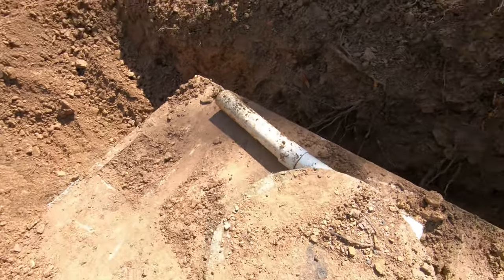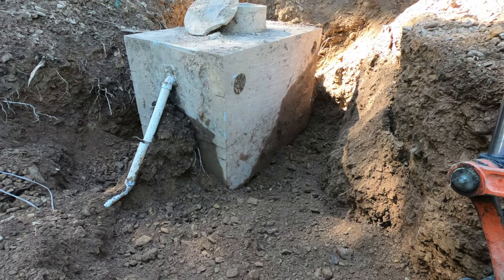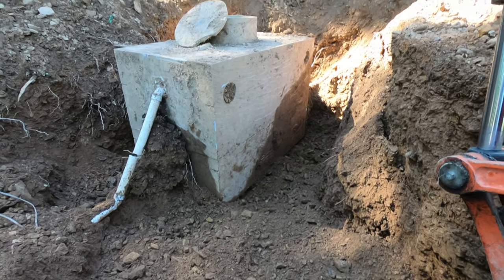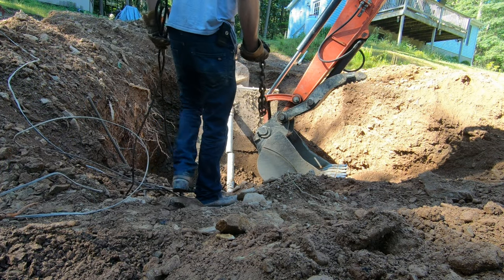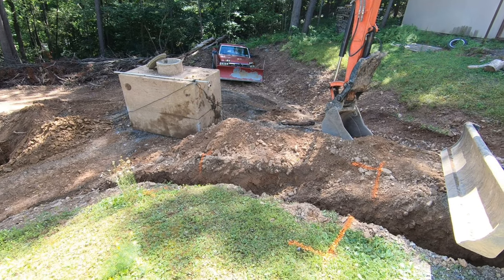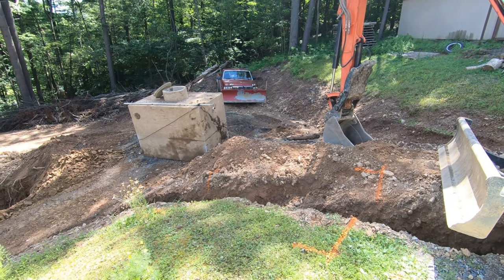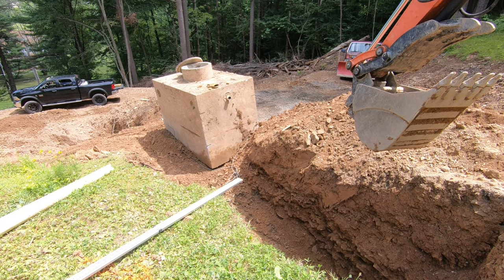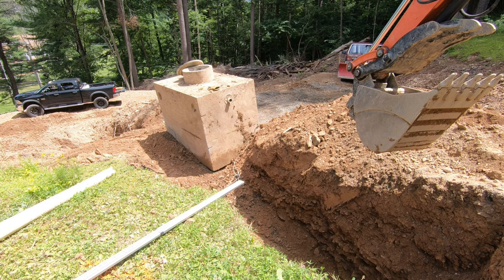Moving a septic tank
In this video I move a septic tank for the customer. it was in an awkward spot for their future plans so i had suggested we move it closer to the house to get it out of the way.

equipment used

Kubota KX080 excavator